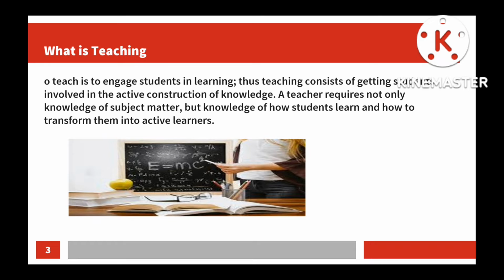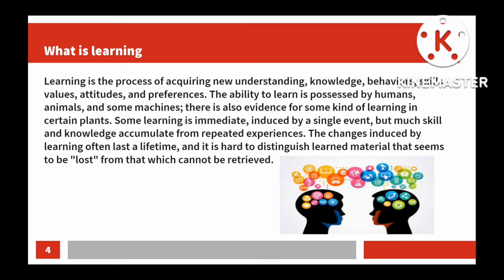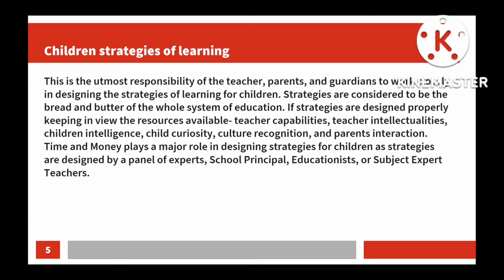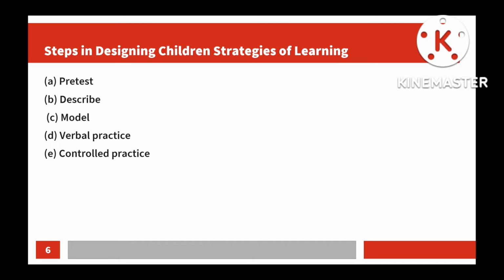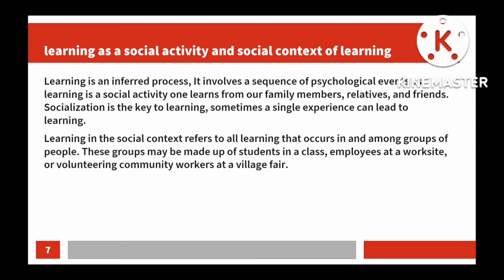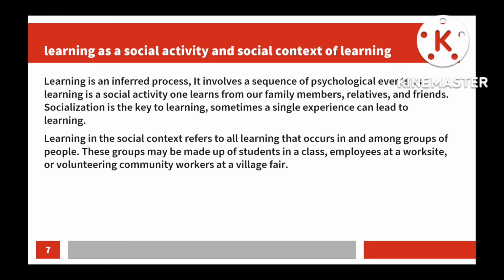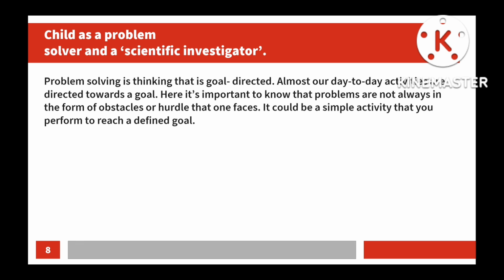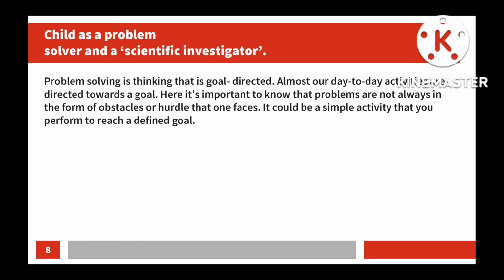child development pedagogy/basis process of teaching and learning/English/KARTET, STET,CTET